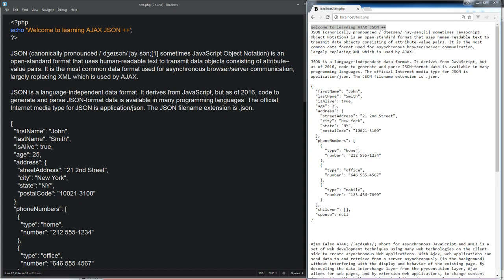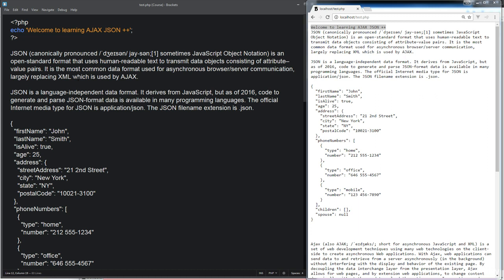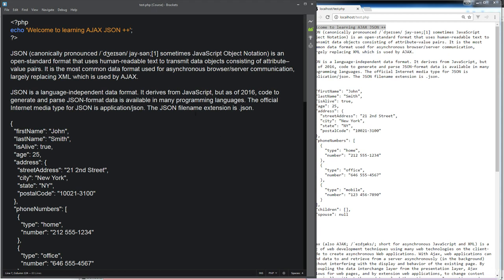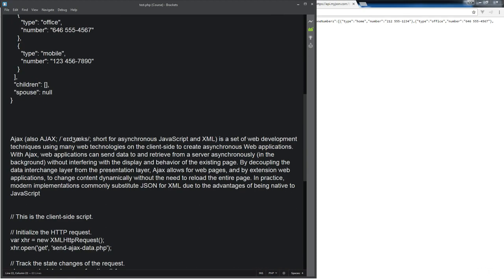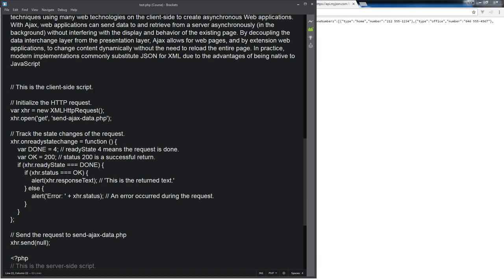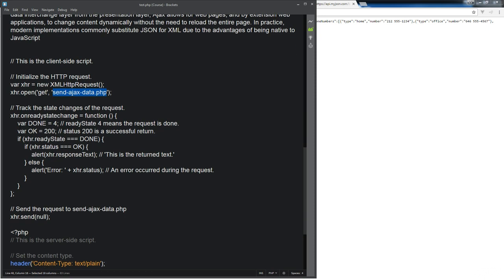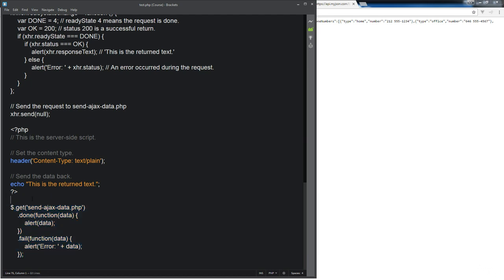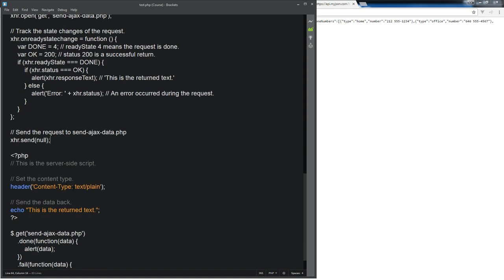3 Introduction to AJAX and JSON